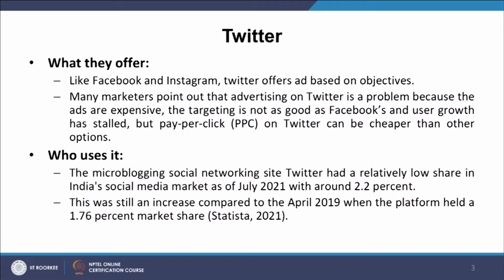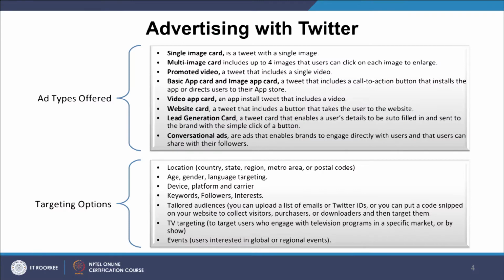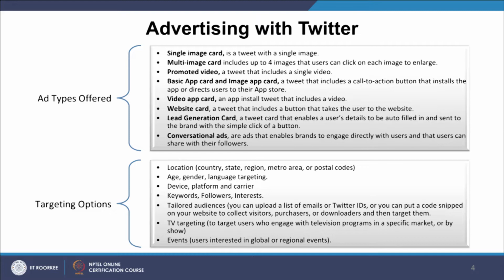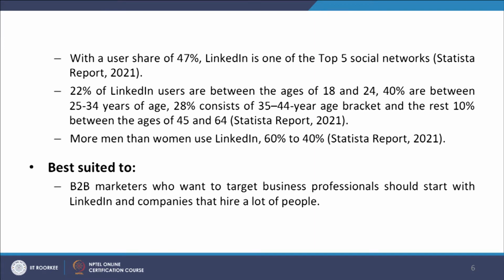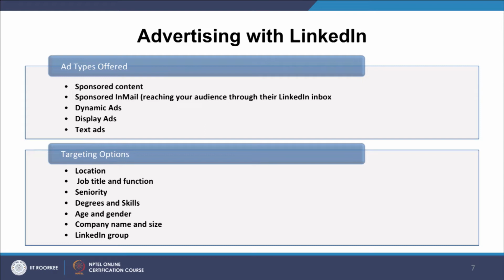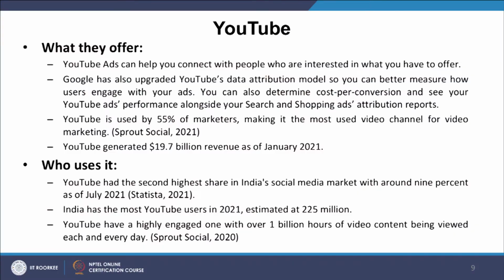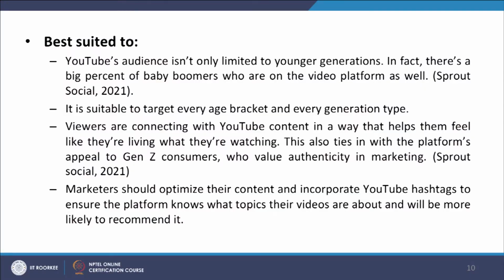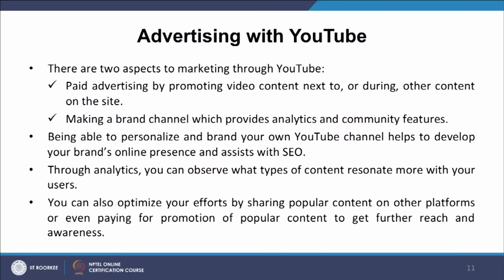Lecture 55 : Social Media Advertising – Part III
If you want to reach specific audiences online, advertising on social media sites is a great option. This lecture is continuation to our previous discussion on various social media platforms. In this video, we're going to explain about Twitter, LinkedIn, YouTube, and we give an overview of users on each platform and talk about high level targeting options to help you choose which is best for you.